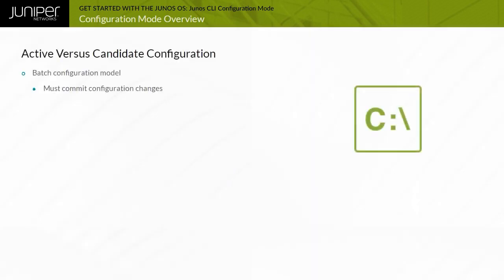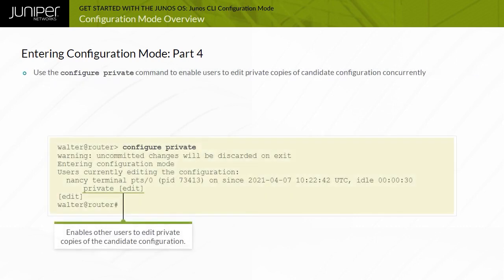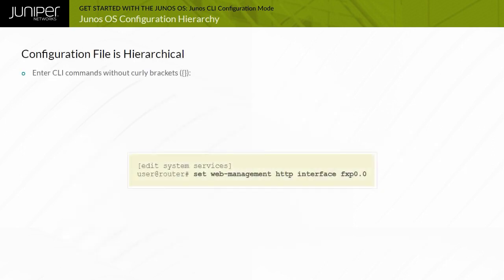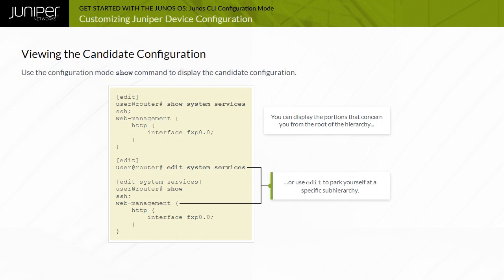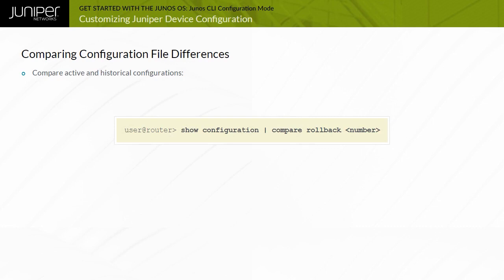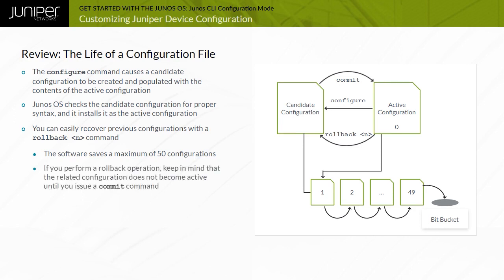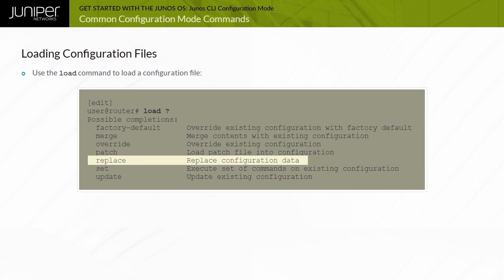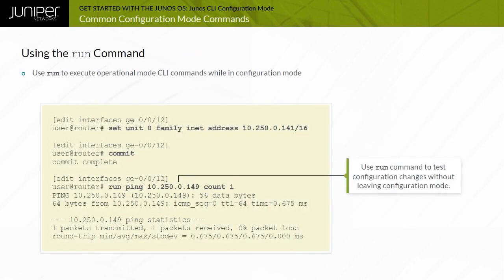Get Started with the Junos OS Module 3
Junos CLI Configuration Mode